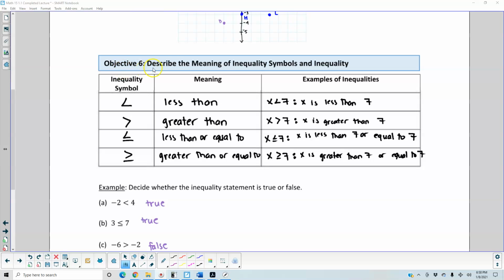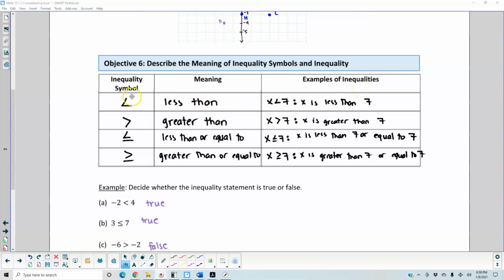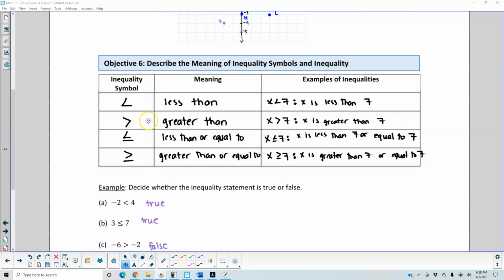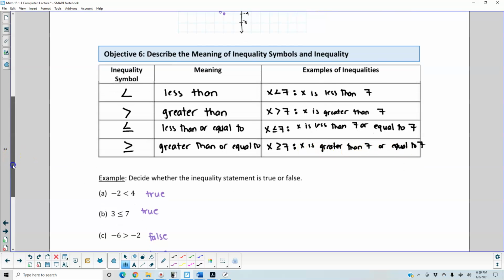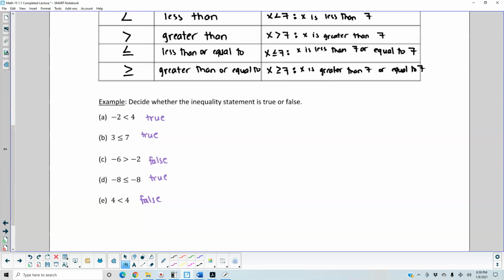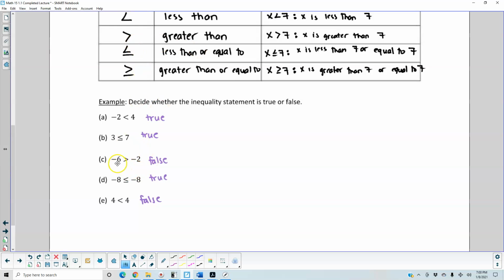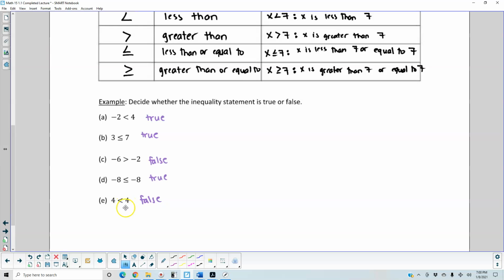1.1 Objective 6: Describe the Meaning of Inequality Symbols and Inequality